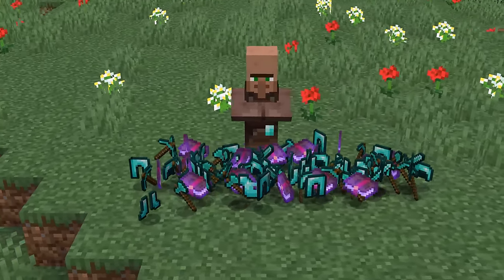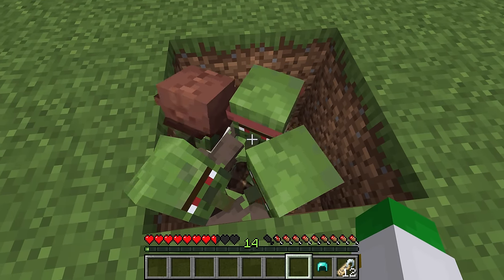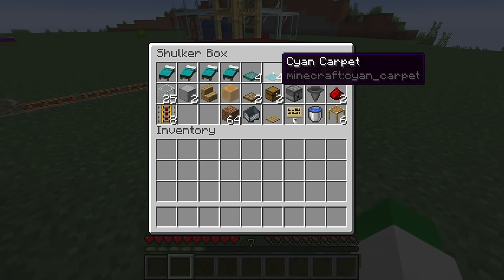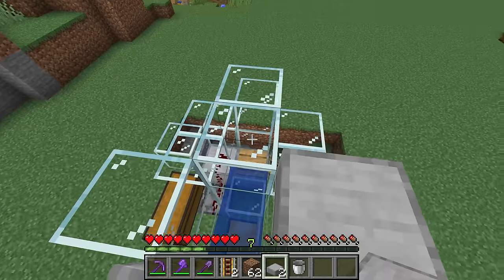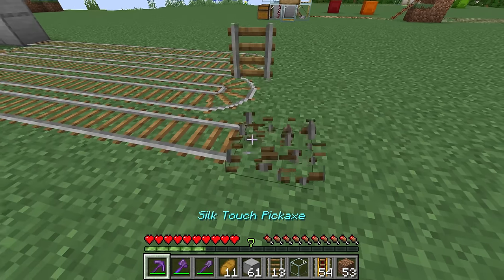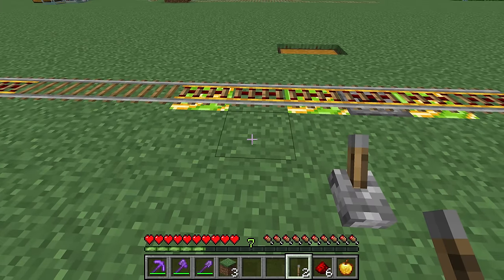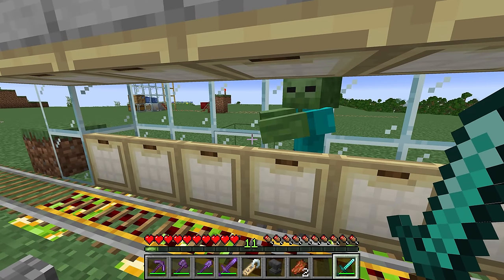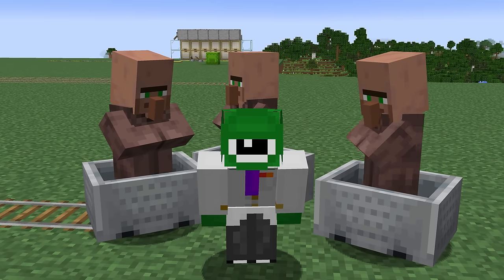The Ultimate Minecraft 1.20 Guide to Villager Zombification & Auto Breeding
Learn Everything About Zombie Villager Conversion and  How to Breed Villagers in Minecraft 1.20 with an Easy Infinite Auto Villager Breeder Tutorial. Also a Tutorial on How to Build an Easy Zombie Villager Converter for Minecraft 1.20 Because How to Cure a Zombie Villager in Minecraft 1.20 is Easy! Building an Awesome Villager System Including Auto Breeder, Auto Zombifier For Cheap Villager Prices in Minecraft 1.20 and Trading Hall with this Minecraft AFK Villager Breeder for Java Edition 1.20.1

📑Chapters📑
0:00 - Intro
0:14 - Villager Zombification Info
2:38 - Trade Discounts Explained
4:39 - Auto Villager Breeder
10:53 - Auto Villager Zombifier
15:57 - Using The Villager System